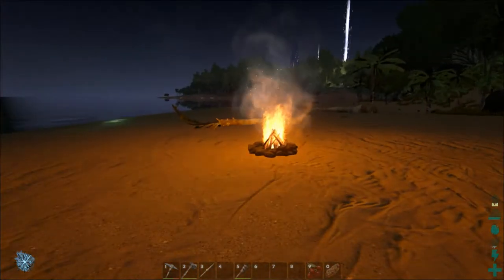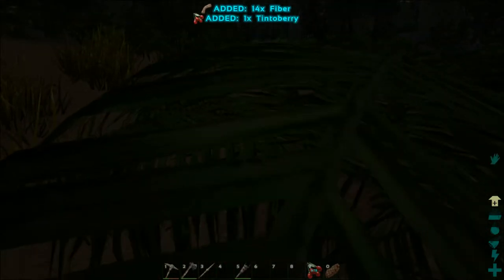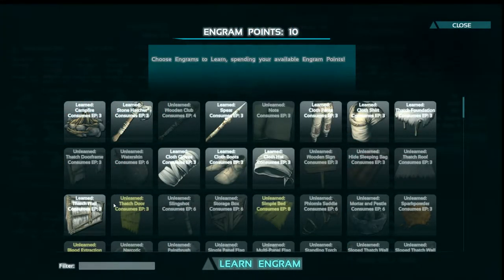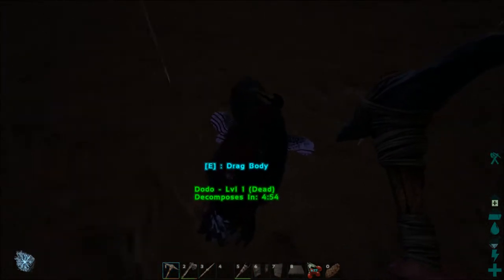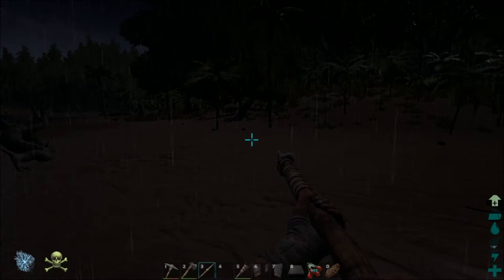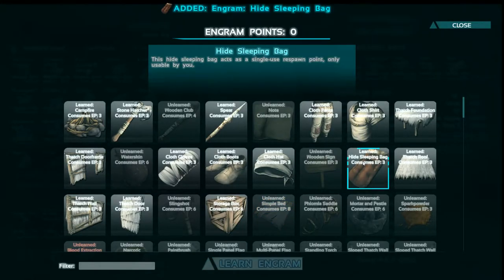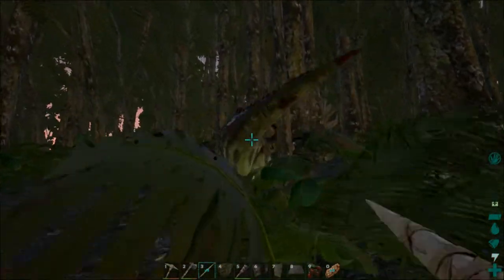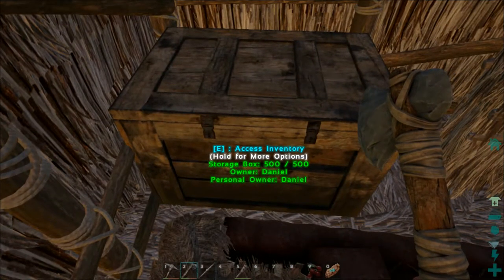Episode 2 Shack Building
In this episode we build our first small thatch shack